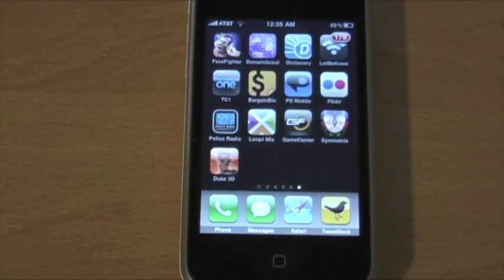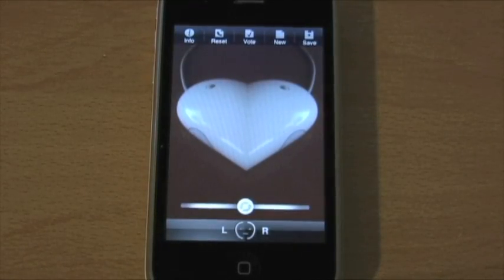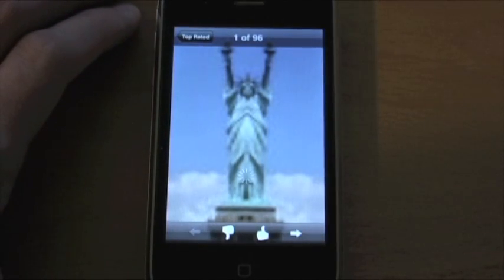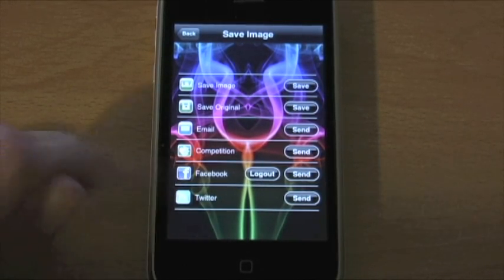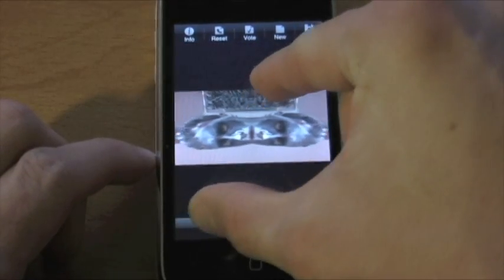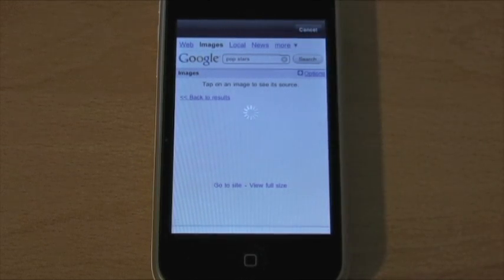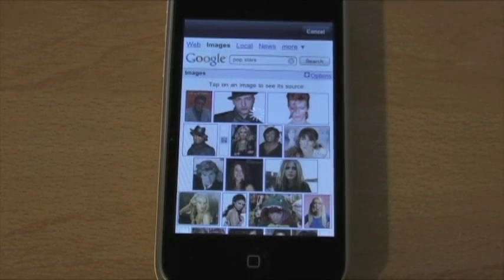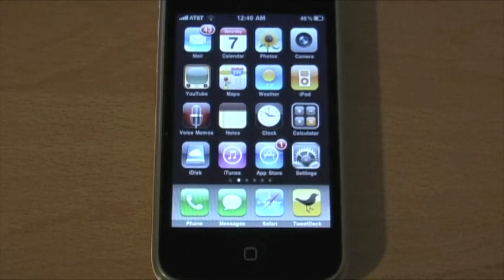iPhone App Review: Symmetrix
In this video I review Symmetrix by developer Ichigon.

Symmetrix is available for $0.99 for both the iPhone and iPod touch.